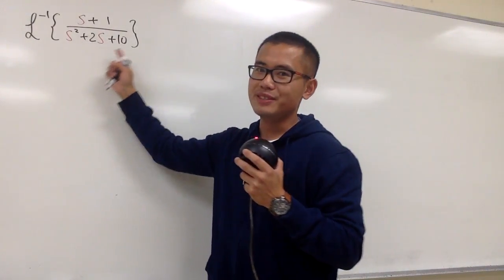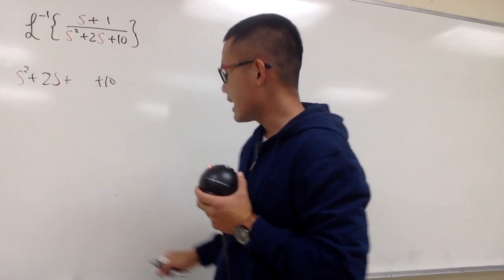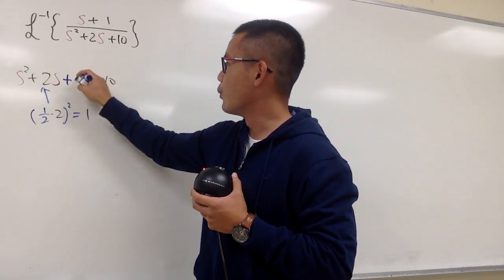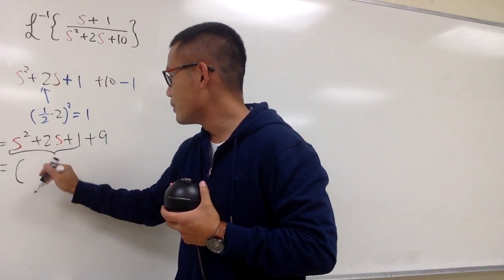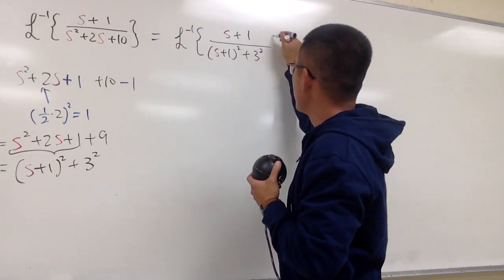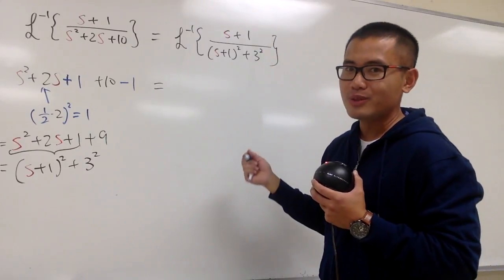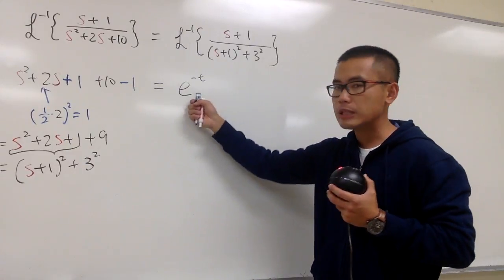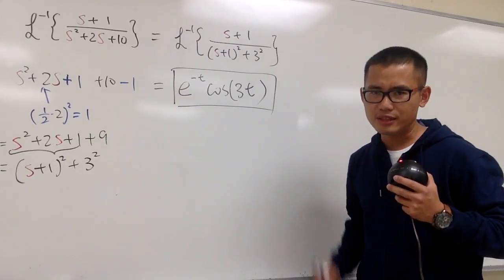Inverse Laplace Transform with completing the square, Sect 7.4#3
blackpenredpen